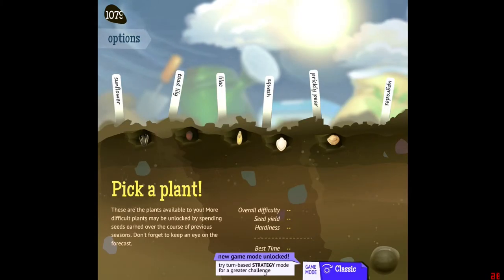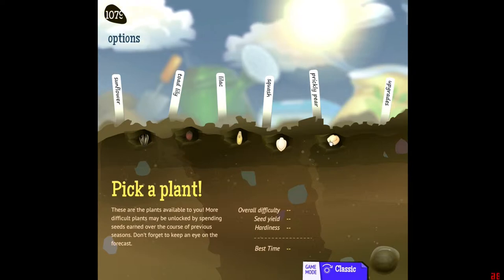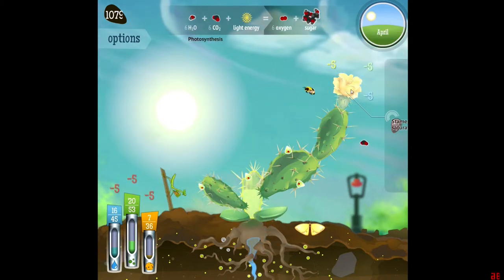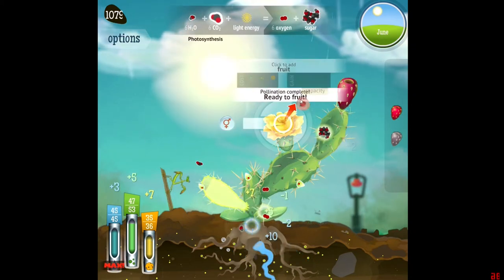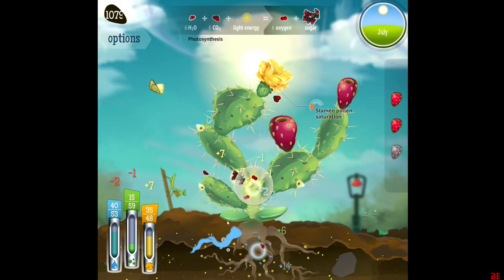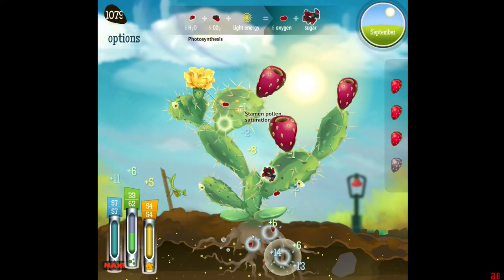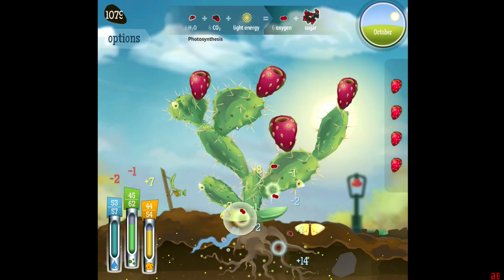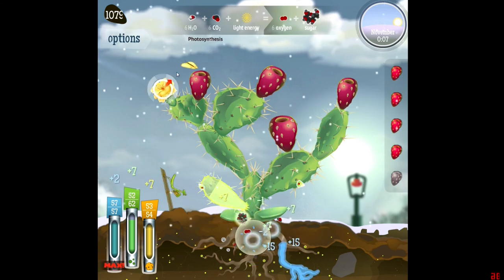Reach for the Sun: Prickly Pear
A month ago someone sent me a message explaining the tricks on how to master the impossible prickly pear. I return to this game to see if once and for all I can truly master this clickfest. This video will either end in celebration or more tears...